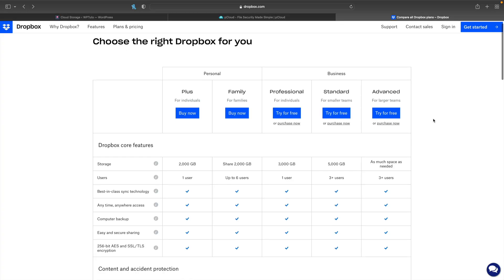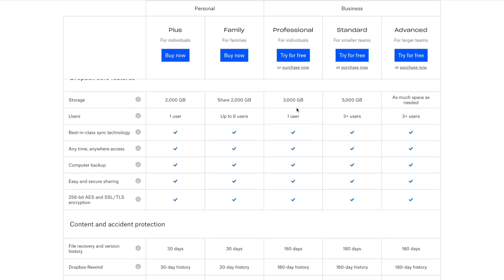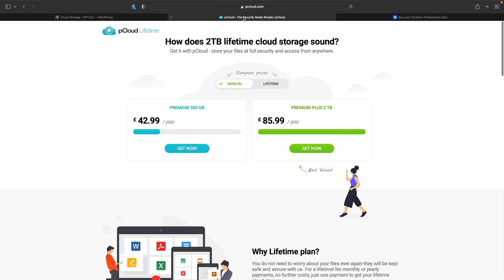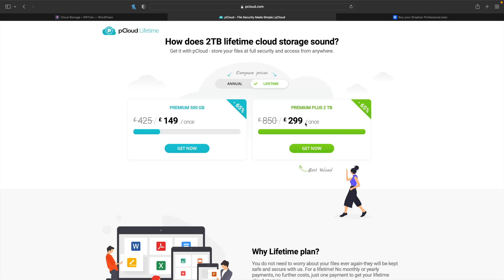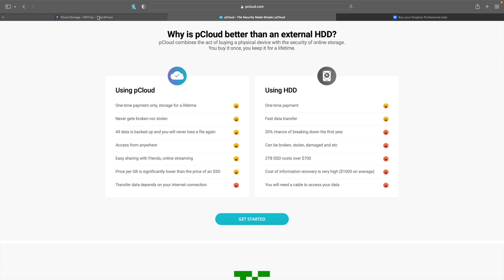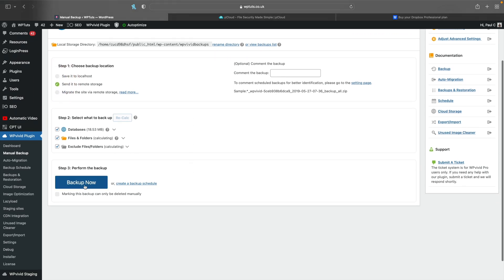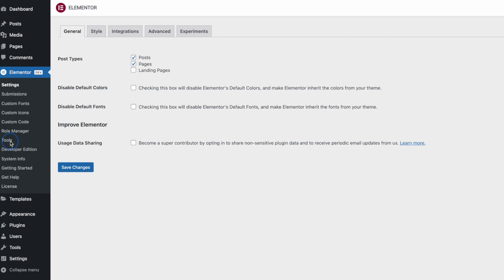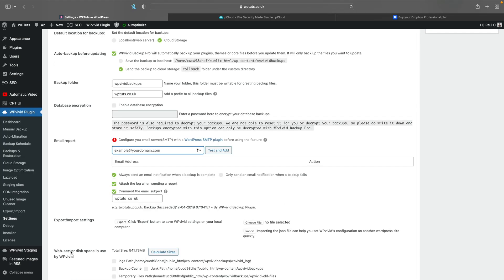Revising My WordPress Backup Stack - Moving to pCloud!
I'm always looking for ways to optimise and streamline my website back up and updating process and here are the latest changes to give me continued peace of mind!

DropBox is great but it can get expensive - setup up pCloud.

Here's how and why I moved by cloud-based backup responsibilities over to pCloud and how this impacted my backup process.

► WORDPRESS PLUGINS ◄